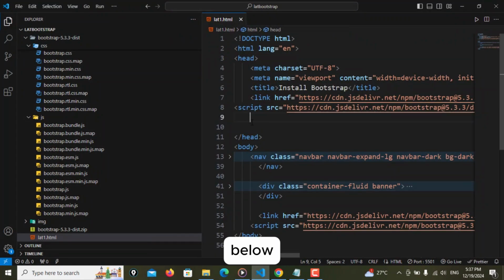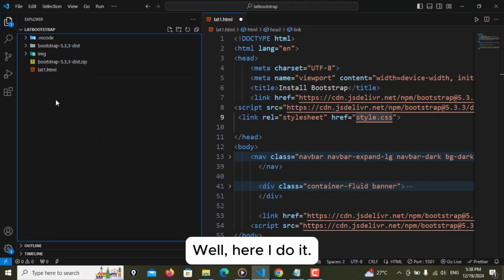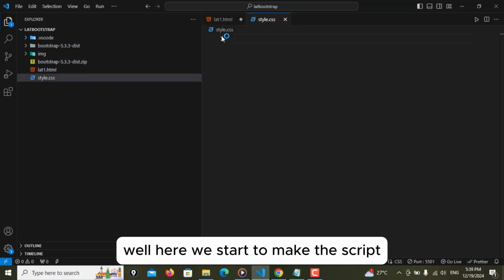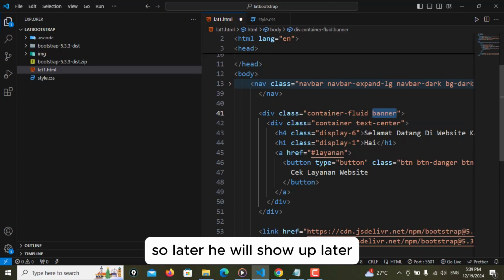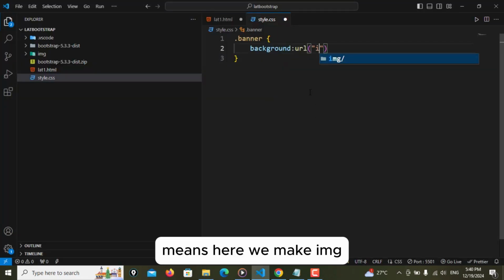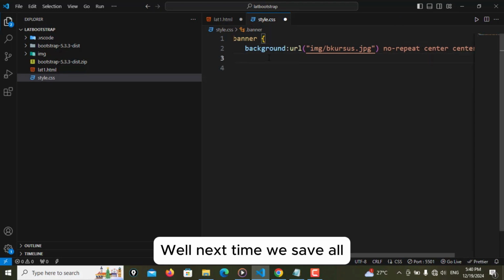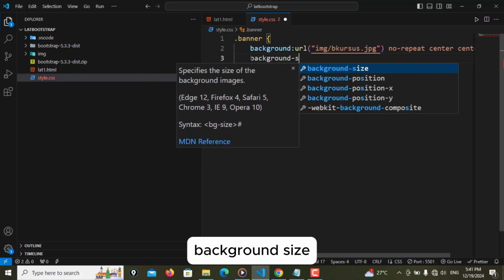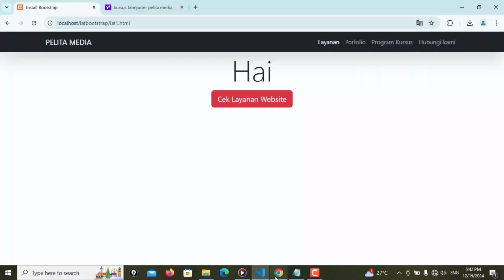Build a Stunning Responsive Website Banner with Bootstrap | Beginner-Friendly Guide - #4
Welcome to this step-by-step tutorial where you’ll learn how to create a fully responsive website banner or header using Bootstrap 5! Whether you're a beginner or looking to refine your skills, this guide will walk you through the entire process, from setting up your project to adding stunning design elements.

✨ What You’ll Learn:

How to set up Bootstrap 5 in your project

Creating a responsive layout using Bootstrap’s grid system

Designing a modern and eye-catching banner/header

Tips to make your banner look great on all devices (desktop, tablet, and mobile)

Best practices for responsive web design